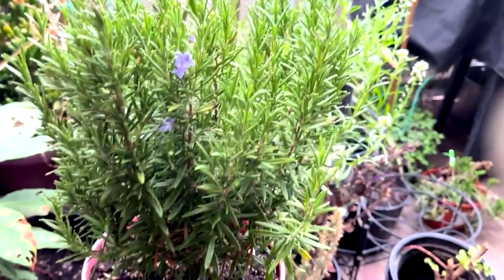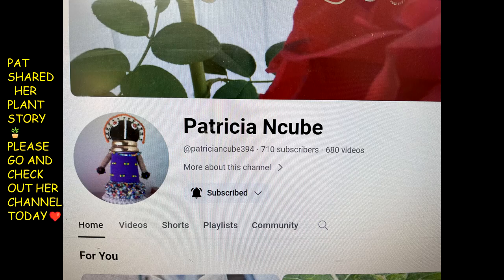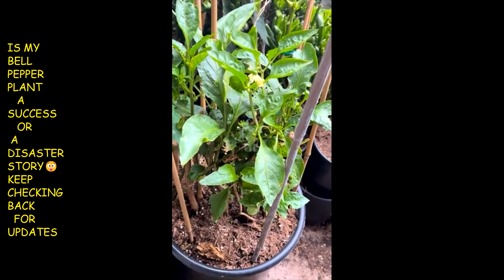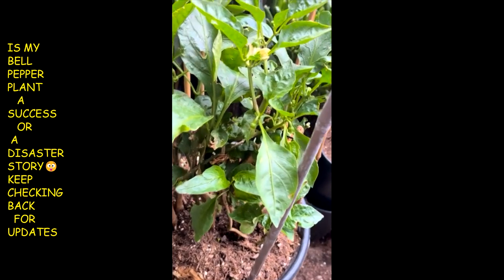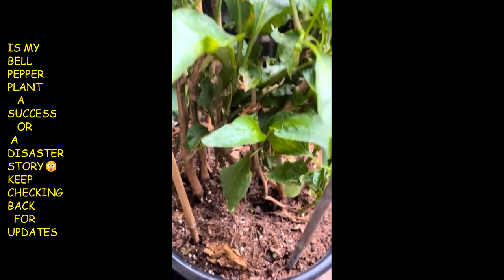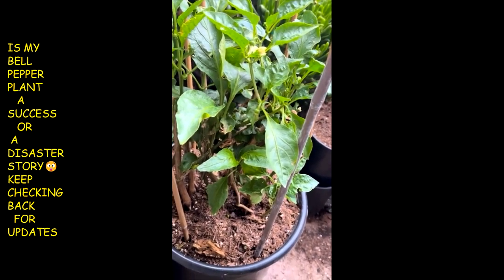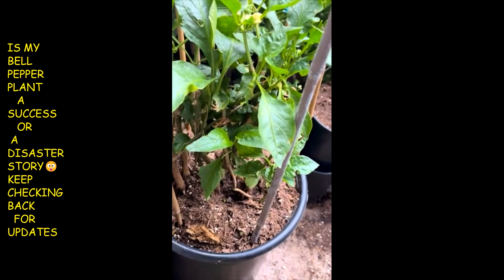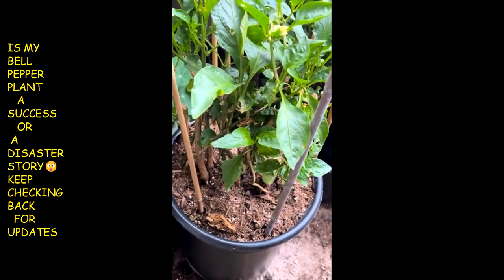REFRESHED BELL PEPPER PLANT SOIL 🪴SUBSCRIBE 4 MO GARDEN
GROWING SOME PABLANO PEPPERS ON THE BALCONY GARDEN

WHAT KIND OF PEPPER PLANT IS THIS🤔MYSTERYPLANTSONTHEBALCONY

THE MYSTERY PLANT IS GROWING SOME BLOOMS

YES IT'S A PEPPER PLANT🌶️ THANKS FOR HELPING IDENTIFY THIS PLANT
YES IT'S A PEPPER PLANT🌶️ HELP IDENTIFY THIS PLANT ON MY BALCONY GARDEN🤔THANKS FRIENDS FOR YOUR AMAZING HELP😘

HARVESTING PARSLEY
BELL PEPPER AND BASIL HARVESTING
PROPAGED SNAKE PLANT UPDATE
BALCONY GARDEN HERB GARDEN
A TOUR OF A CLUTTERED BALCONY GARDEN🪴
GROWING A ZZ PLANT ON THE BALCONY GARDEN🪴
GROWING JALAPENO PEPPERS ON THE BALCONY GARDEN🪴
NEW FLOWERS ON THE BALCONY GARDEN🪴
GARDEN SPA DAY FOR A POKADOT PLANT FLOWERING
DECORATING AROUND THE GARDEN PLANTS🪴AND SHARING UPDATES
LOVING MY NEW GARDENING COMMUNITY💕
GARDENING IS SPIRIT BOOSTING
YOUTUBE WILL HAVE SNEAKY GLITCHES FROM TIME TO TIME💕💕💕SO UNDERSTAND IF YOU DO NOT SEE MY SUPPORT❤❤❤❤❤❤❤❤BE MINDFUL OF THIS MESSAGE CONTENT CREATORS AND VISITORS❤❤❤❤❤❤❤❤❤❤YOUTUBE GLITCHES THAT REMOVE COMMENTS AND OR SUBSCRIBERS ARE NOT FUN OR FUNNY...IT IS JUST A WASTE OF TIME AND ENERGY SPENT WHEN OTHER STUFF COULD HAVE BEEN TAKEN CARE OF🤢🤢🤢🤢

CHANNEL😭THIS IS BAD BUSINESS😭
I AM STILL BEING SUPPORTIVE BUT YOUTUBE GLITCH KEEPS REMOVING MY COMMENTS AND THIS IS BAD BUSINESS

THINGS THAT I MIGHT HAVE FORGOTTEN TO MENTION WHILE MAKING SOME OF THE THINGS SAID IN THIS VIDEO ARE ALLEGED🤦🏾‍♀️